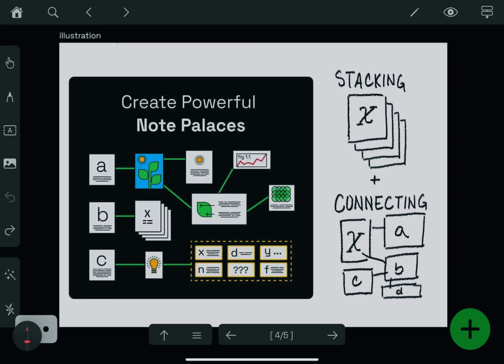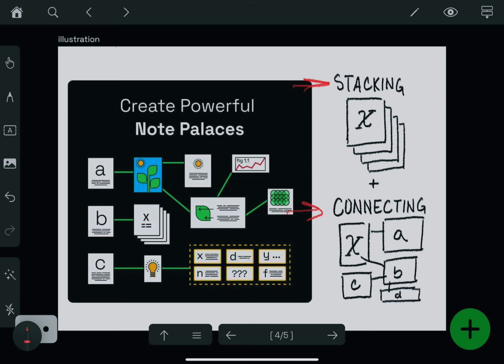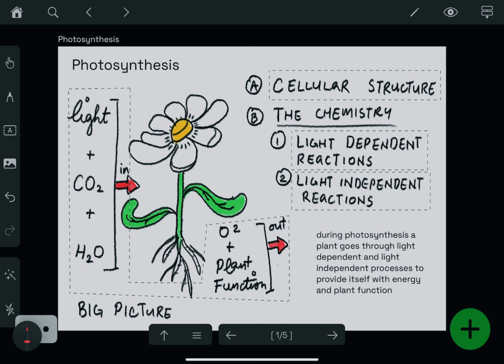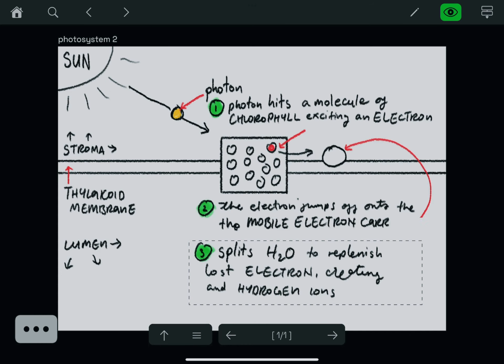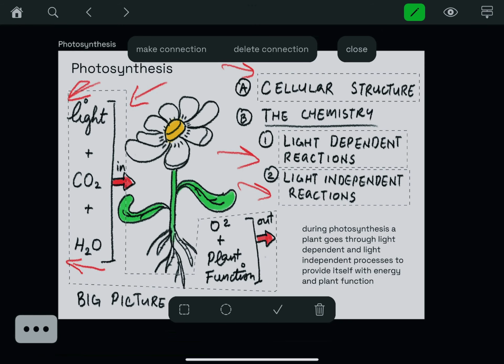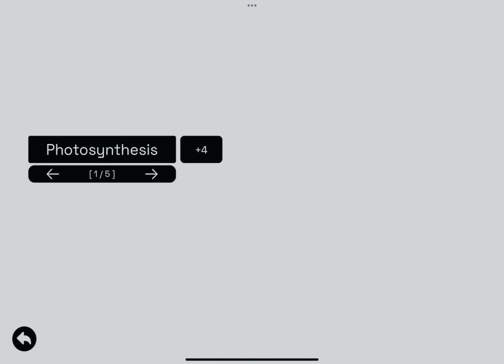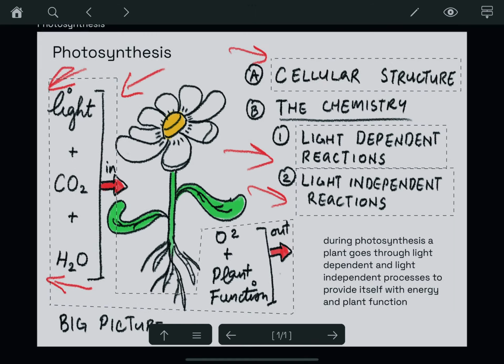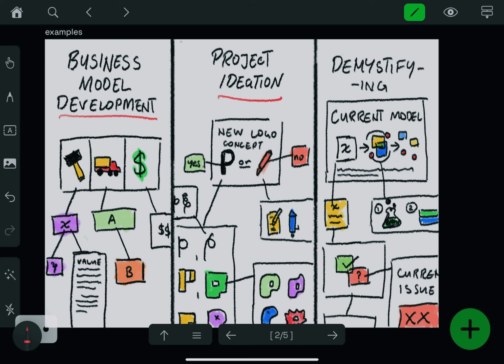Palace Notes: The Way to Dive Deep While Keeping Context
We're build a better way to learn, ideate and develop ideas: PalaceNotes.
(releasing soon for iPad)
You can learn more about this project at palacenotes.com

Intro 0:00
An Example Note Palace 0:45
How to Make a Connection 1:47
Big Picture View 2:40
Useful Applications 3:25
Closing 4:08